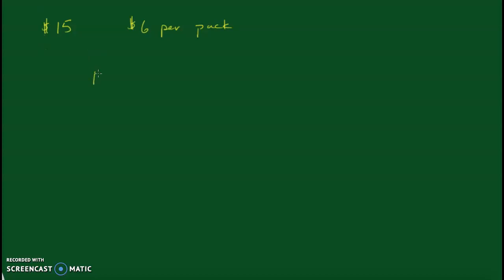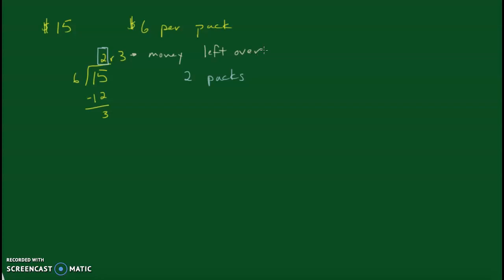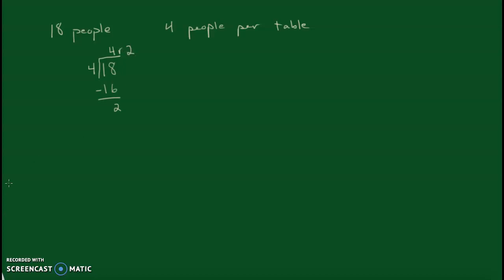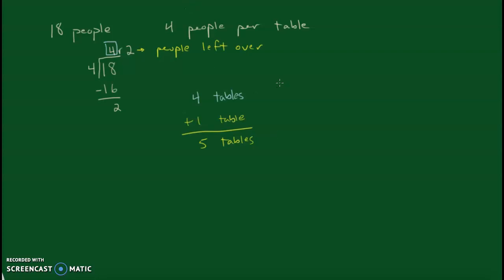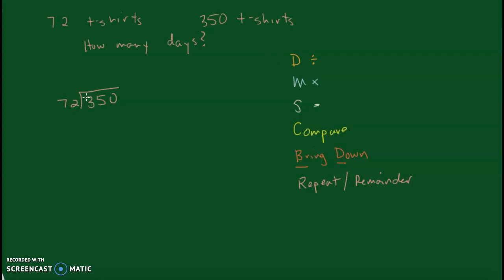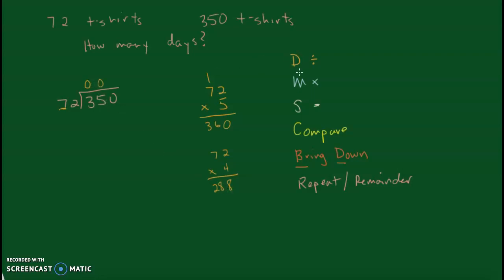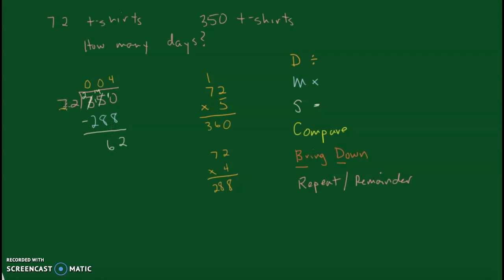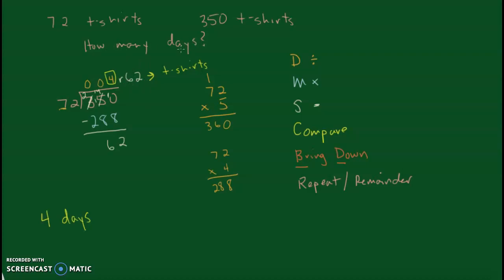2.13 Interpreting the Remainder